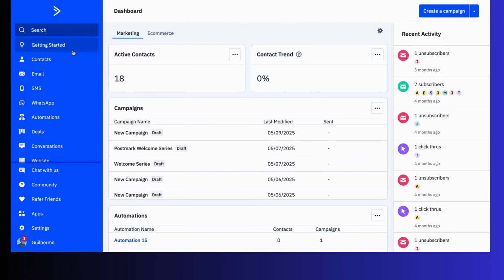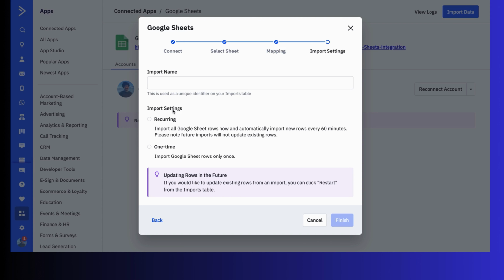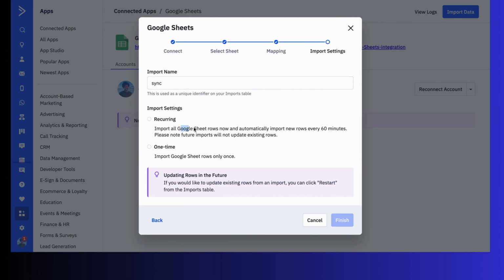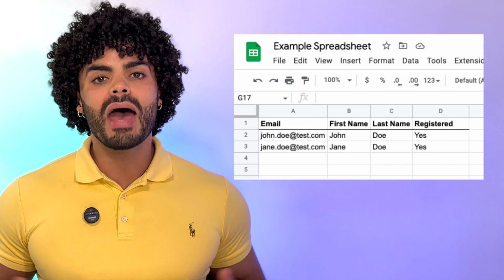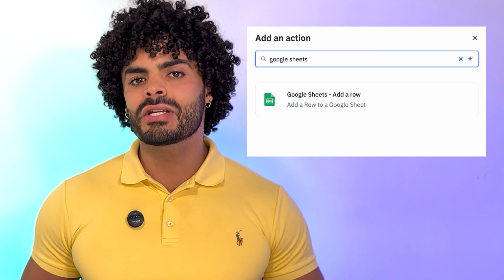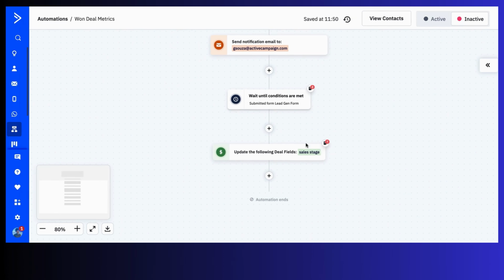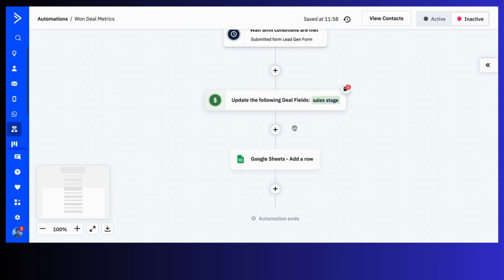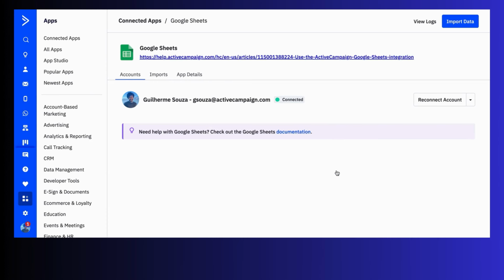Send & Receive Data Between ActiveCampaign and Google Sheets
Supercharge your workflows by syncing Google Sheets with ActiveCampaign—no coding required. Whether you're managing CRM data or automating reports, this integration lets you push and pull information seamlessly between tools.

In this tutorial, you'll learn exactly how to set up inbound and outbound syncs, map fields correctly, and keep your data flowing without friction. We'll walk you through the setup, use cases, automation steps, and best practices to avoid common pitfalls.

Key Takeaways:
- How to sync Google Sheets with ActiveCampaign in both directions
- The difference between inbound and outbound sync
- Setting up automations that add data to Sheets
- Best practices for formatting and permissions
- How to disconnect or pause syncs when needed

00:00 Intro: Why sync ActiveCampaign with Google Sheets
00:29 Inbound sync: Importing data from Sheets
01:24 Formatting tips and best practices
02:02 Outbound sync: Sending contact data to Sheets
03:07 Managing, disconnecting, and final tips